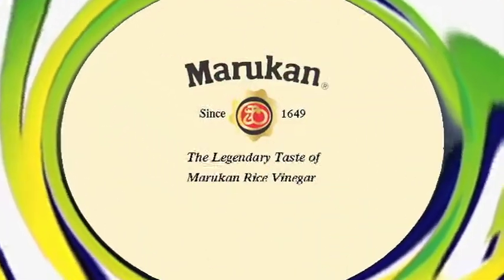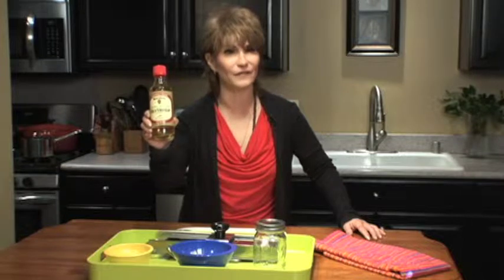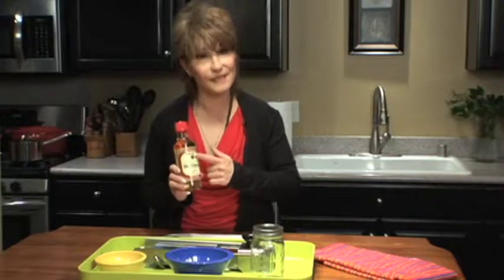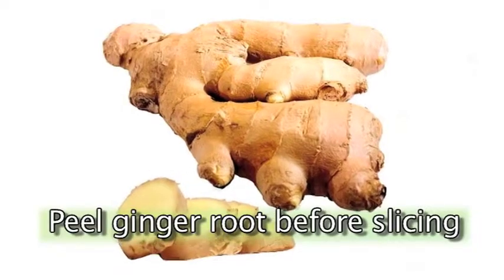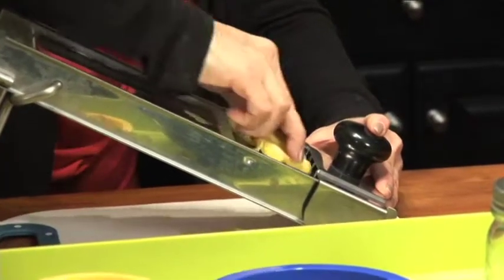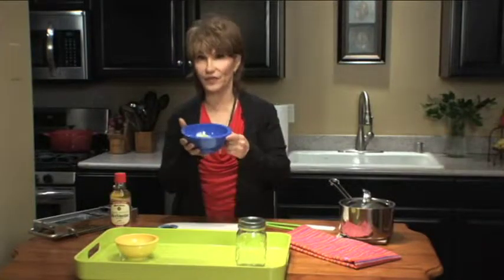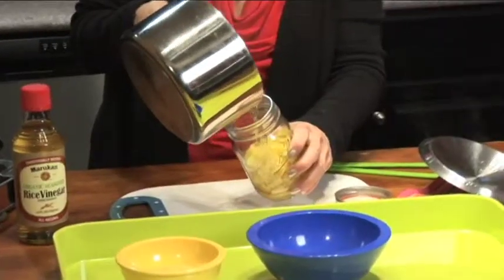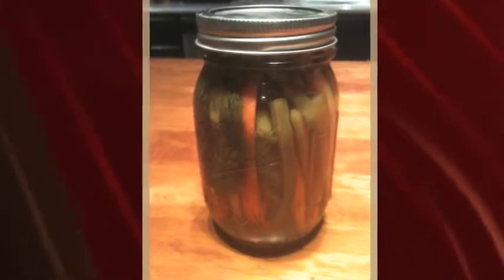Marie Oser talks Marukan Vinegar/Pickled Ginger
How Marukan creates their rice vinegar and what it can be used for. No need for sugar or salt.
Creating Pickled Ginger: Boil Marukan Season Rice Vinegar, take thinly sliced Ginger Root in sterilized mason jar. Pour boiled vinegar, refrigerate for a week.